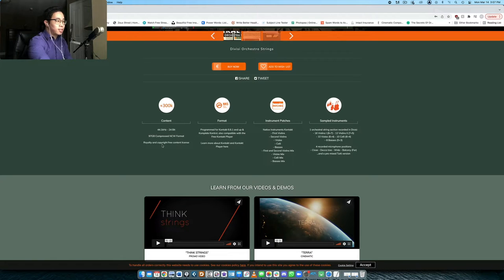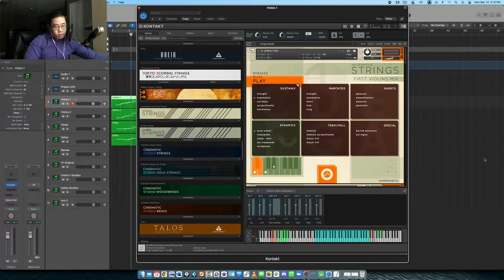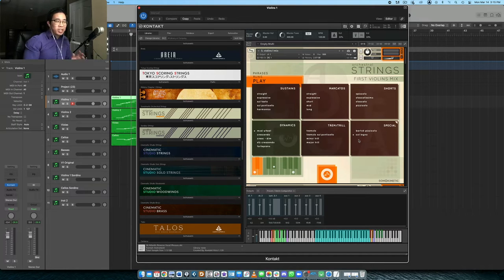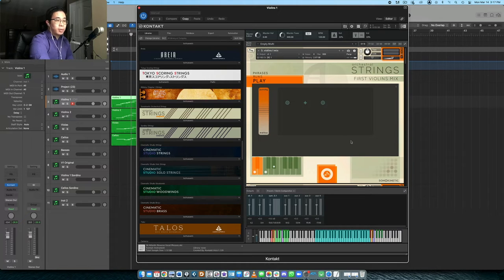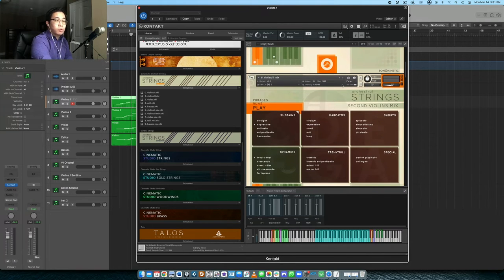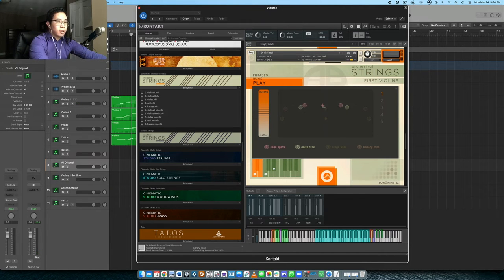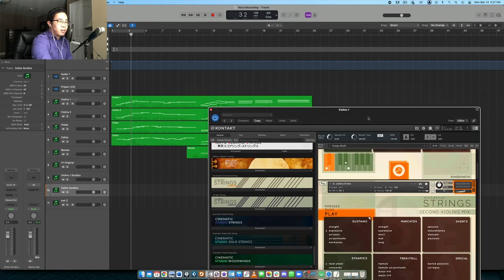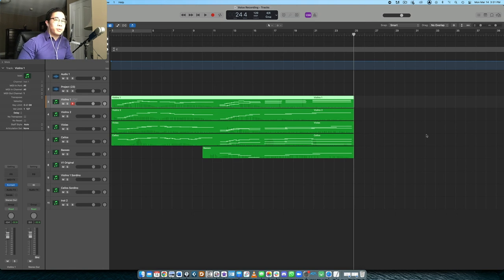Sonokinetic Orchestral Strings - First Look!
►► Check out Sonokinetic's store for beautiful libraries just like this one

Hey friends! In today's video, we'll check out Sonokinetic flagship orchestral string library, as well as the accompanying Sordino Strings as well.

0:00 Intro and overview
3:45 Violins 1
9:05 Articulations
10:19 Stereo panning
11:50 Runs mode
14:38 Violins 2 - Basses
19:08 Sordino strings
21:03 User demo
25:14 Giveaway time! :)